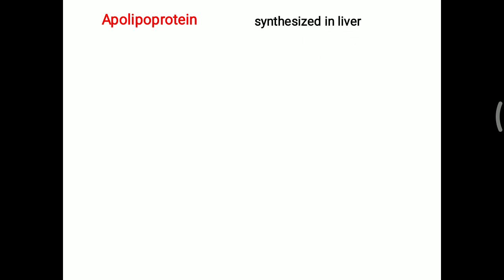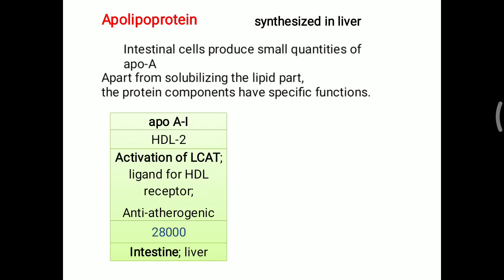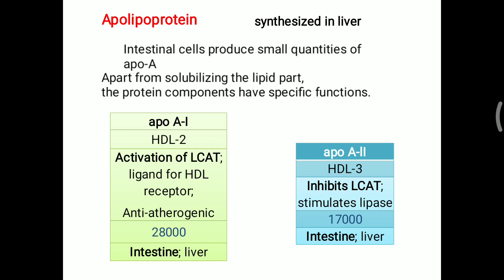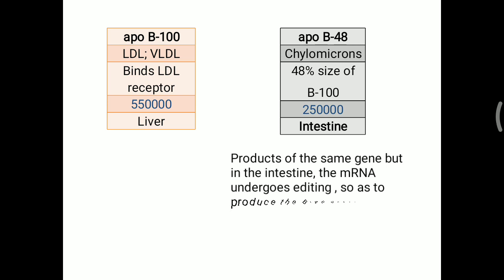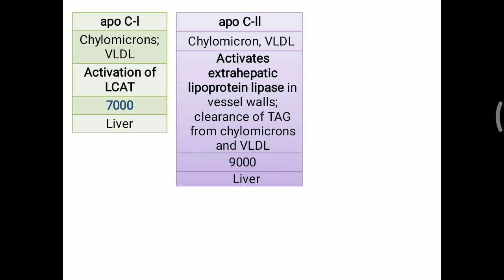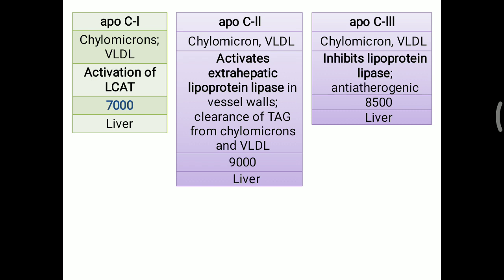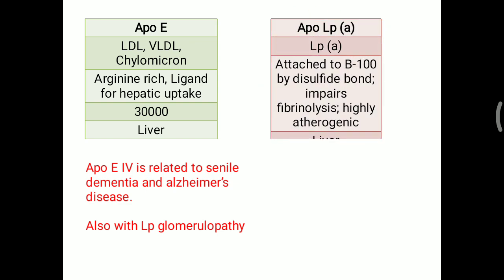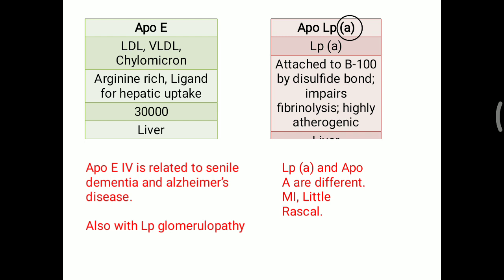Apolipoprotein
Apo-A, B, C, E with Lp(a)